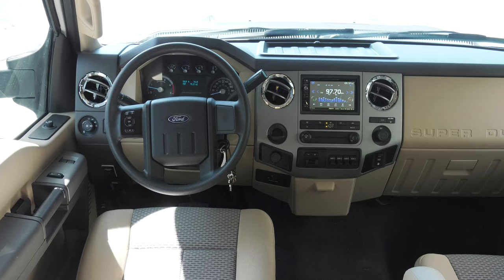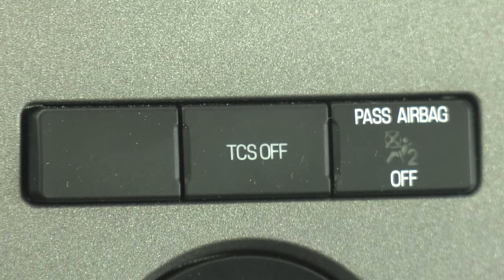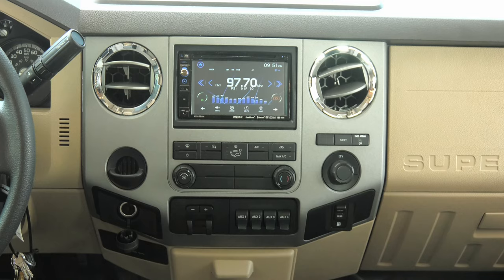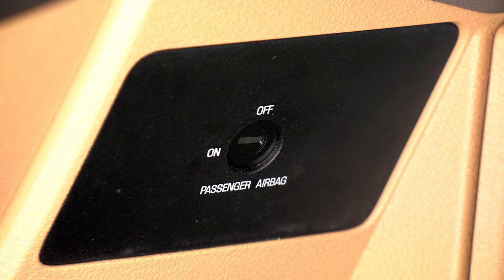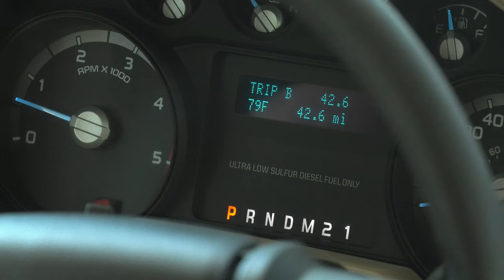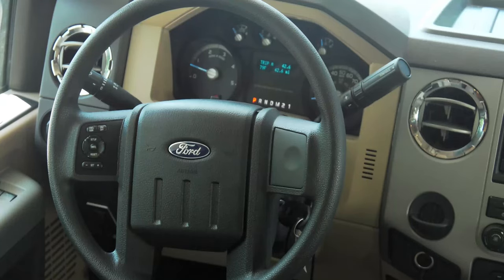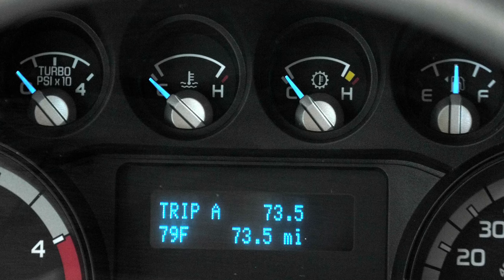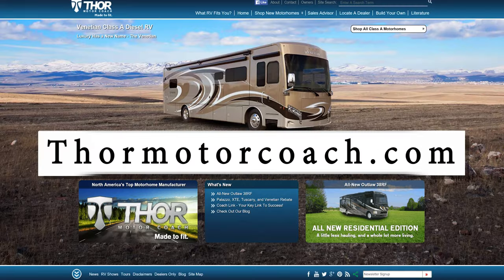Four Winds Super C Dash Walkthrough